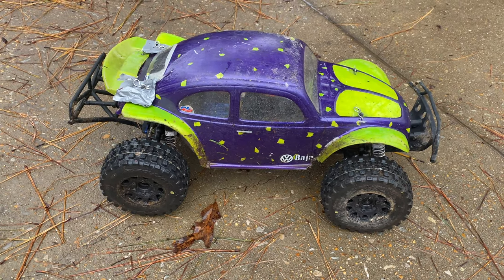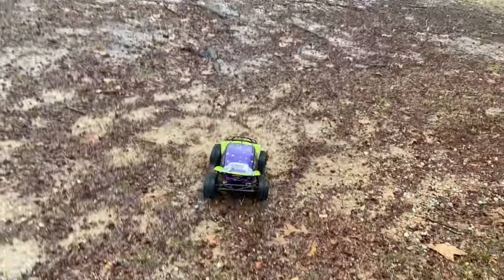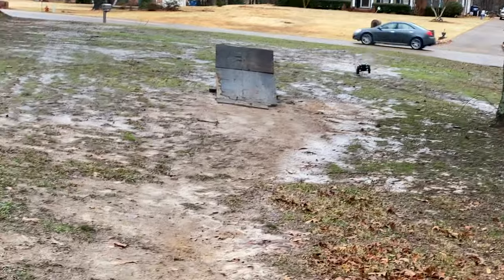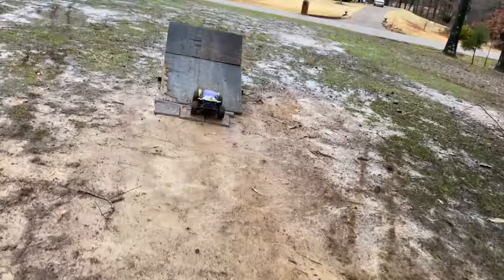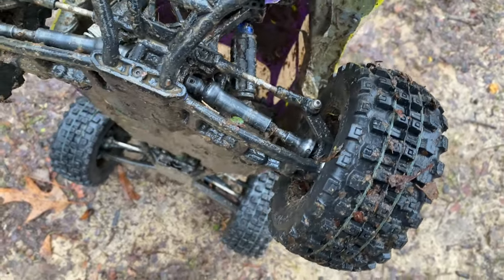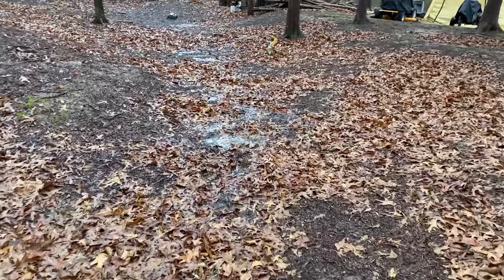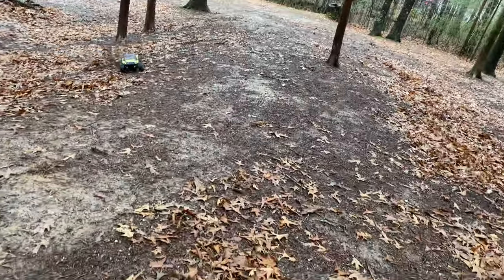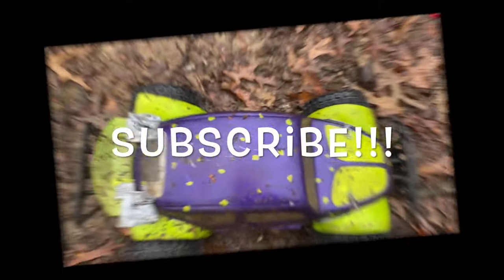Is a Center Diff Good in Slash 4X4? (Rear Spiral Cut Diff Gears/6s Slash 4X4)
THIS FIXED IT!!! I can finally run this truck perfectly on 6s and I love it! I put the Traxxas Center Diff and Spiral Cut Ring Gears of the Rear Diff. Like and SUBSCIRBE!!!